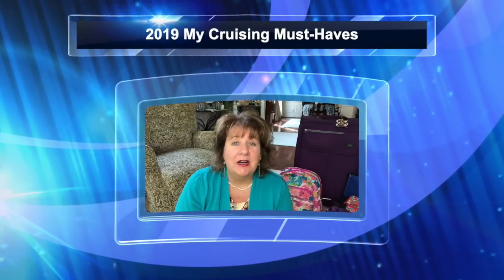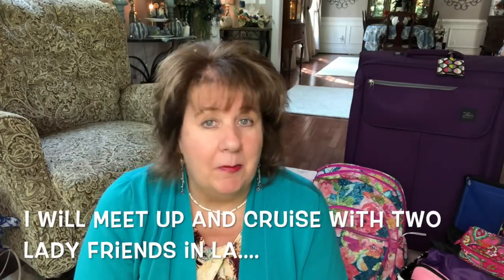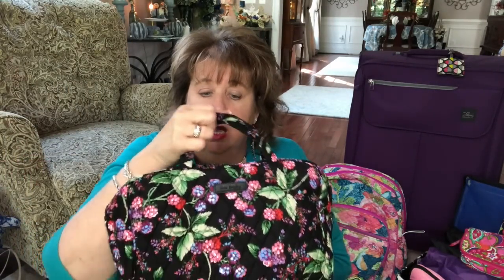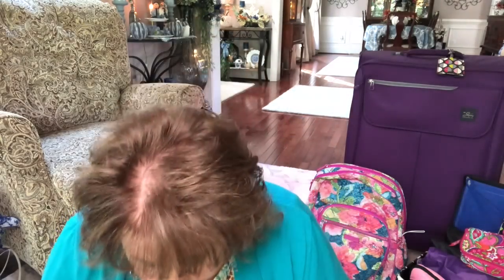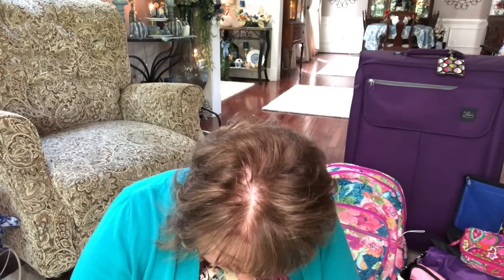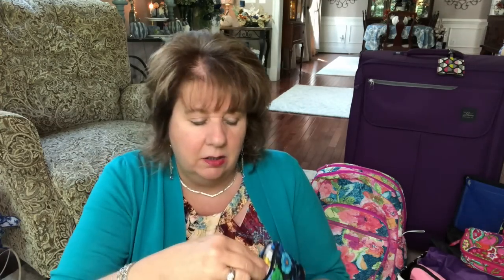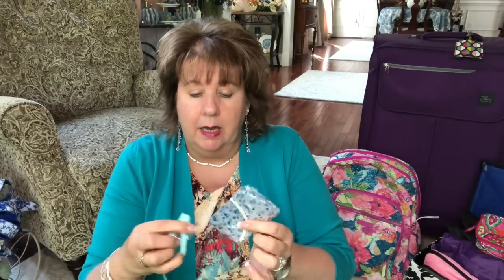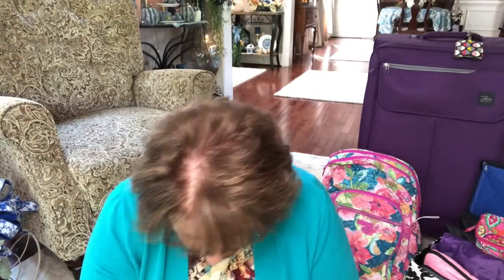⚓️Mexican Riviera: 2019 My Cruising Must Haves⚓️